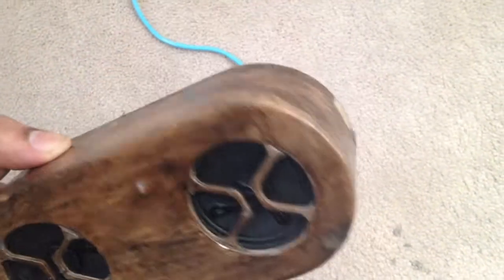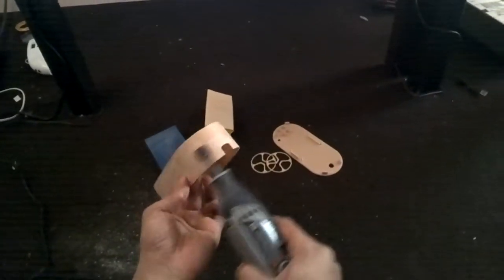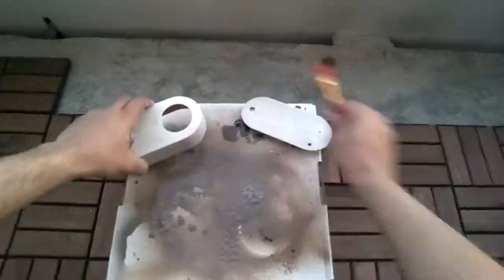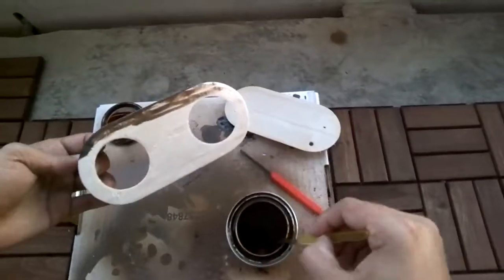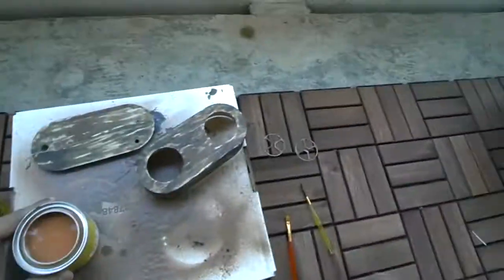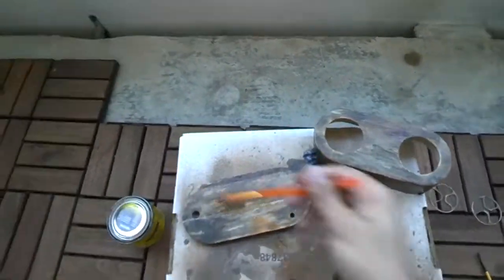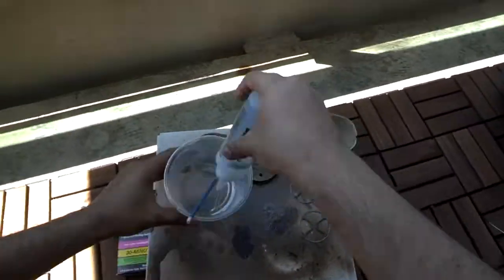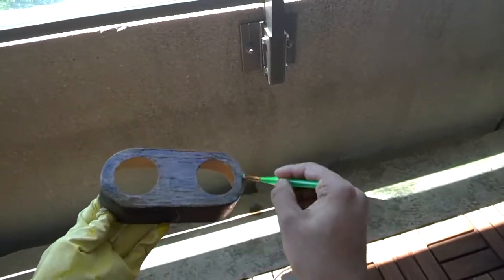Finishing 3D Printed Speaker - printed in wood filament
Finishing 3D Printed parts , printed in wood filament. For more information and the STL files to make your own speaker refer to the instructable at